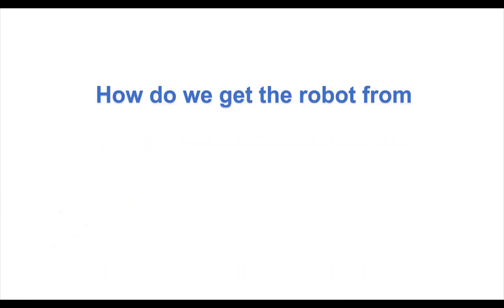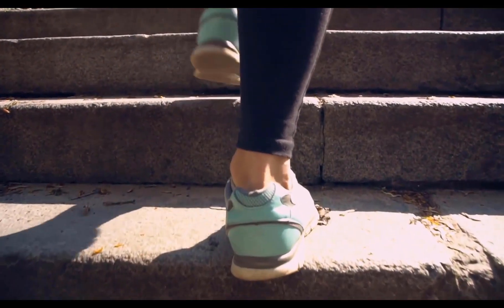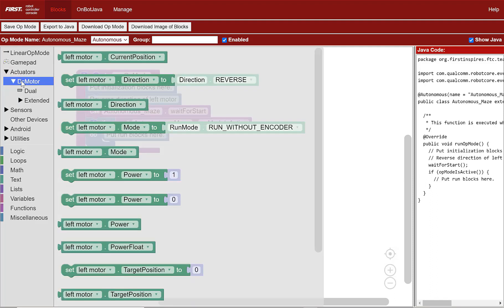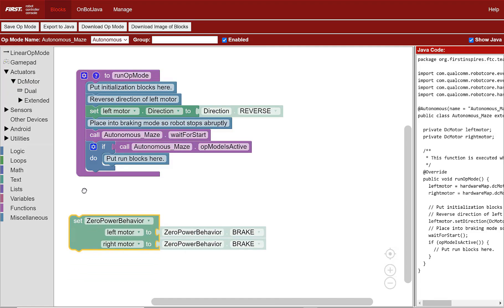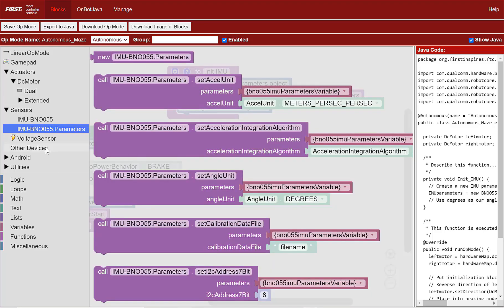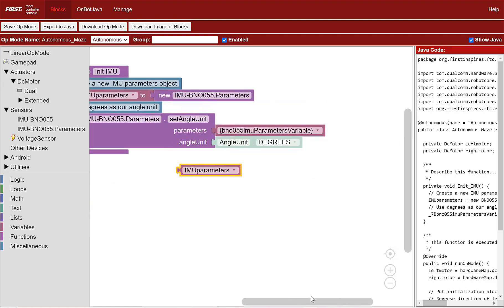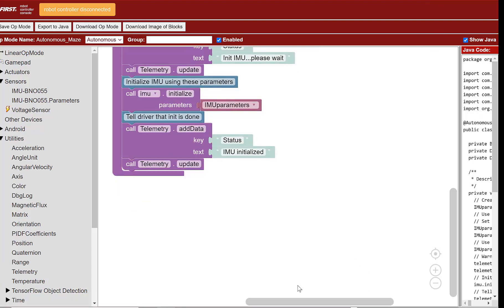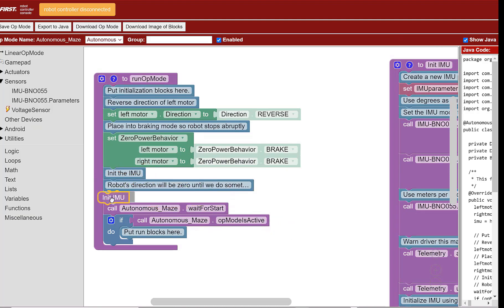Part 1 - Initialize the IMU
Learn about the IMU in the Hub and how to orient.